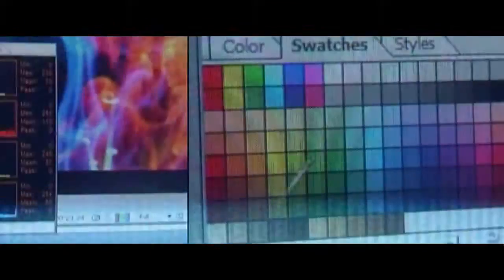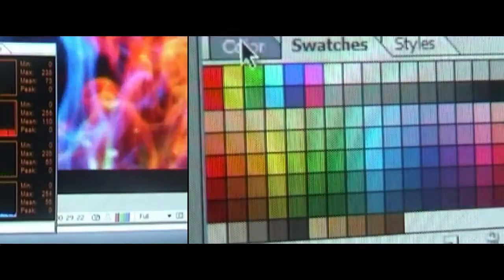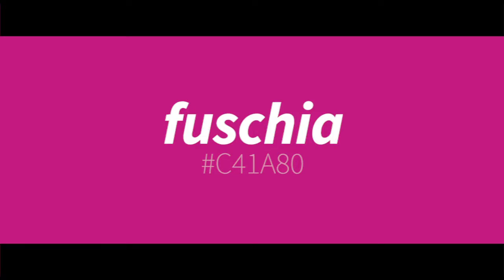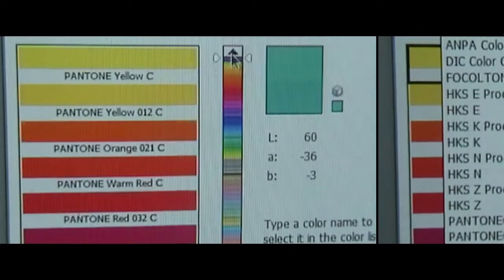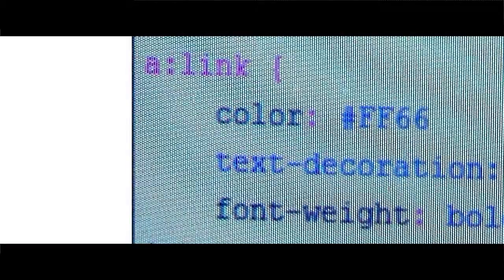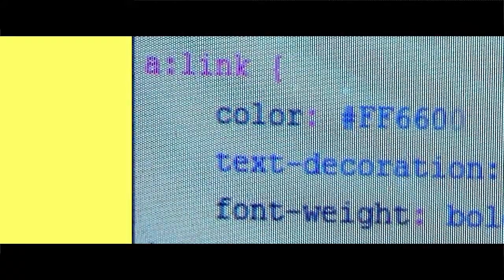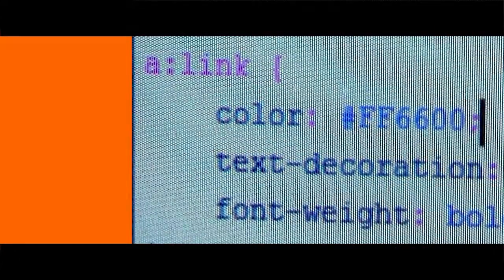Words and Thoughts in RGB 2005 2012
Understanding and using the RGB color model

Simply put, RGB color model is a technology for mixing (R)ed, (G)reen and (B)lue light in order to produce any imaginable color. This technology and color mixing process is used by all computer screens and electronic devices.

How this truly works is beyond the scope of this article. In short, your computer screen, laptop, cellphone and most other electronic devices are small miracles capable of showing millions of colors just by mixing various intensities of red, green and blue light.